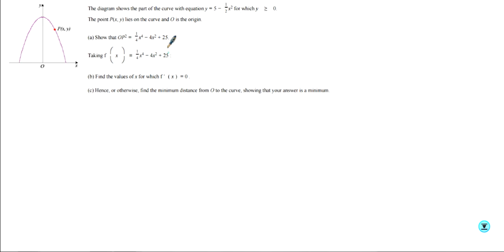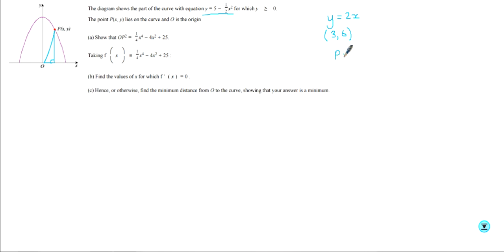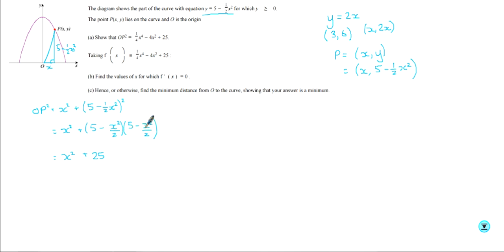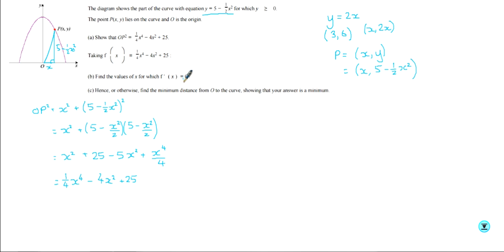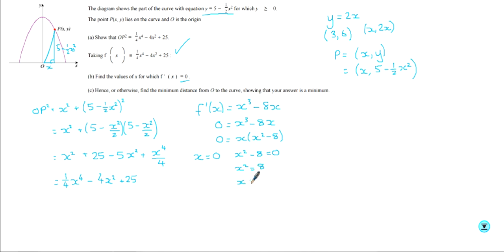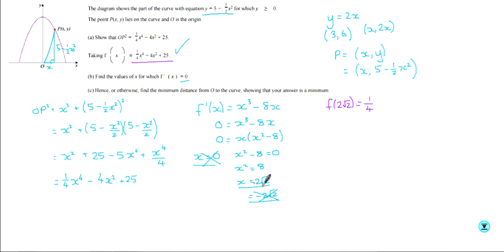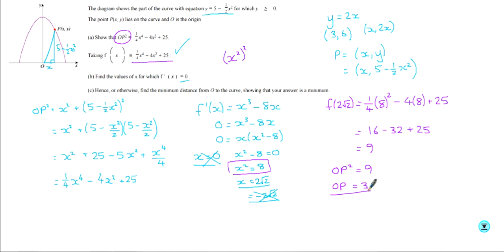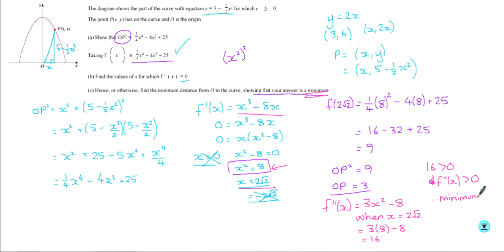9E qu 10 recaptured